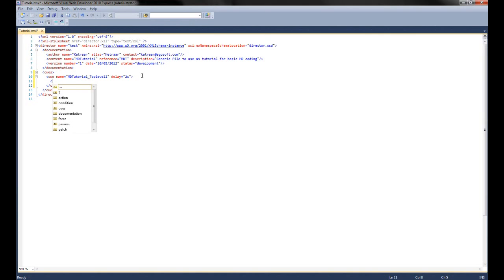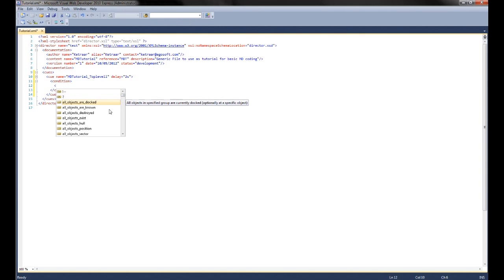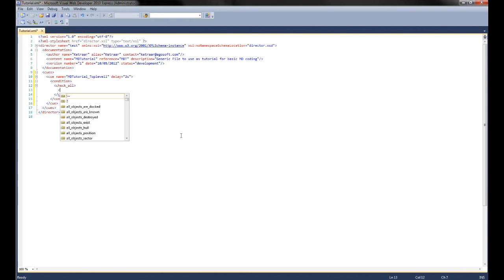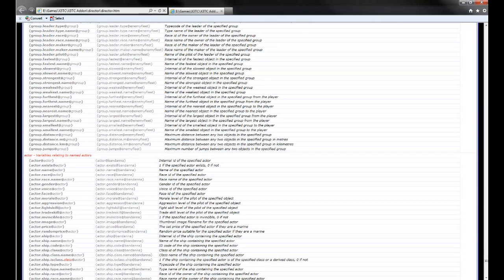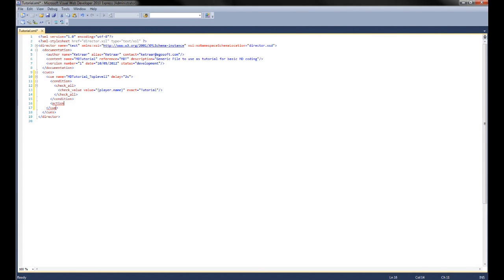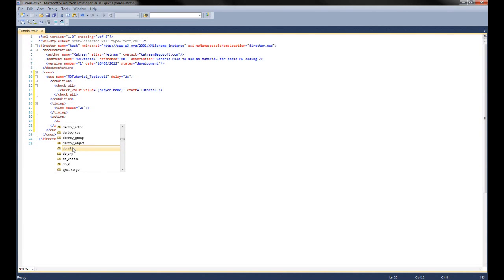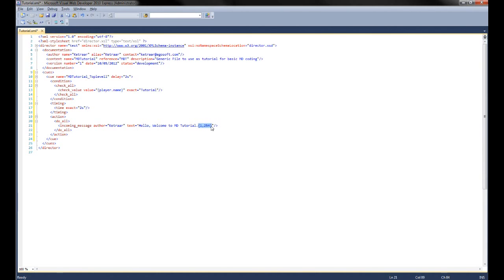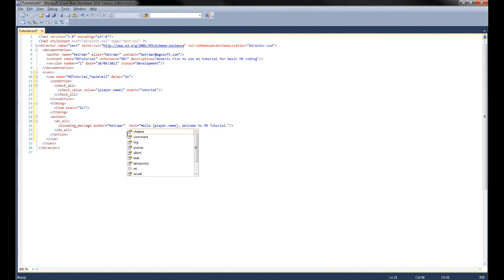[MDTutorial] Basic Setup (Part2)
This video Shows how to set up for X3+ Missions Director coding. Also Some Basic info about structure and nodes. In this we will create an incoming message.